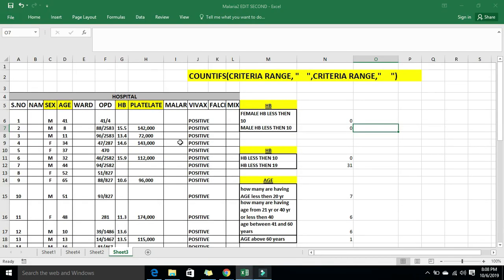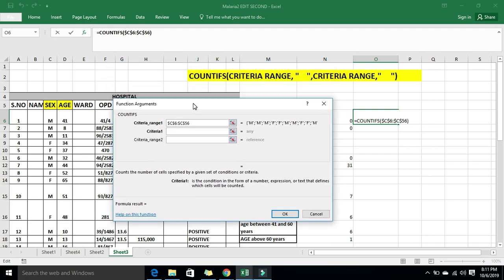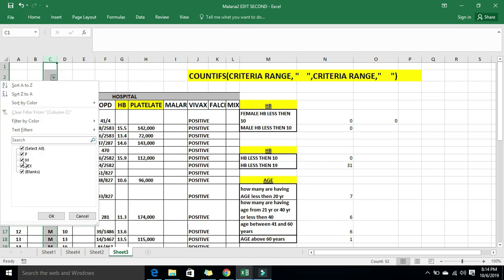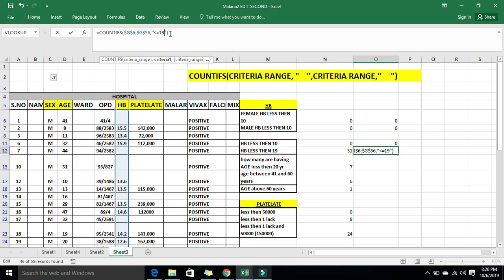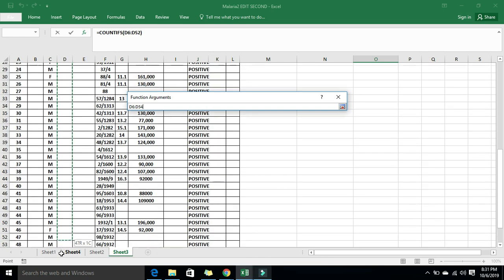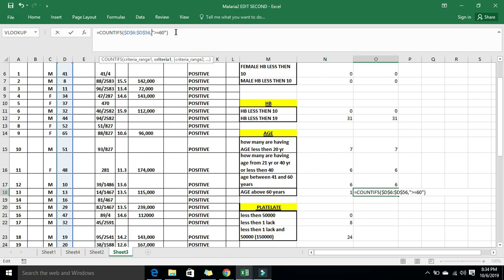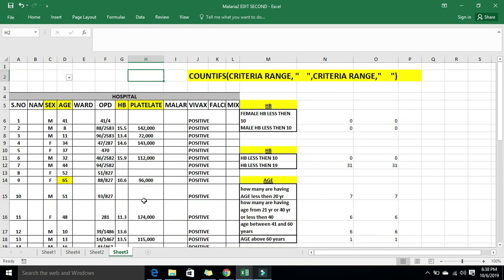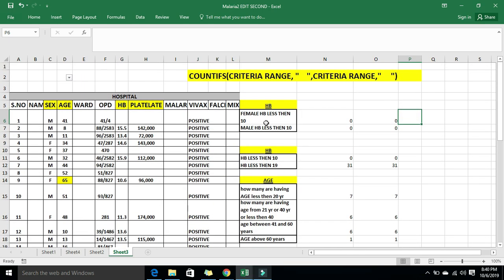countifs with multiple criteria-find in 2 columns (quantity less then 10 regarding females)